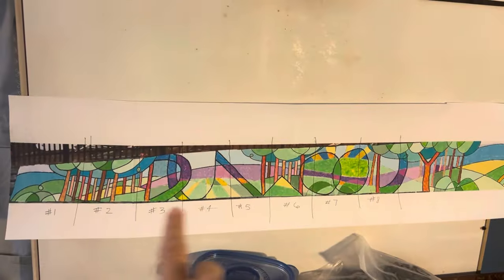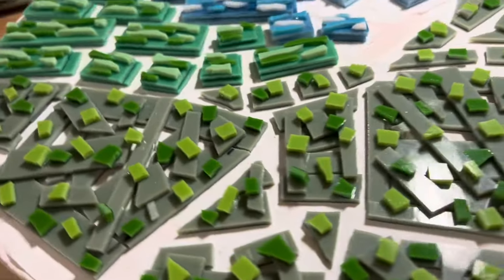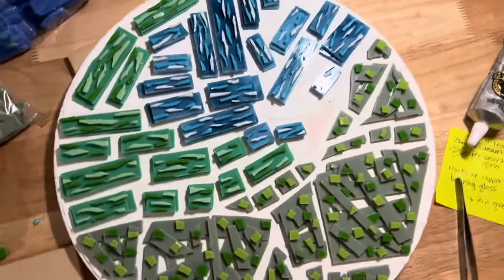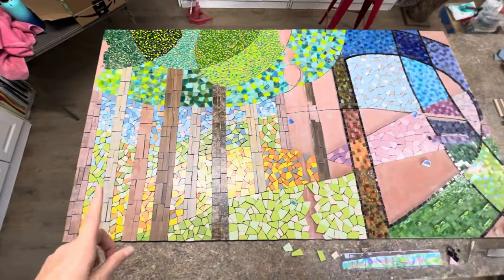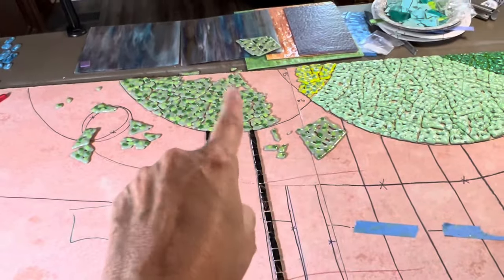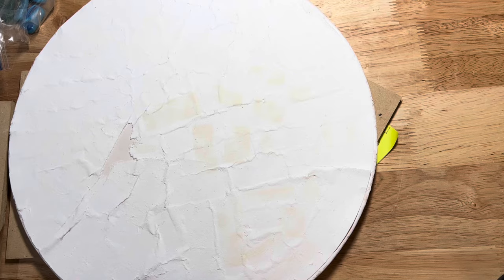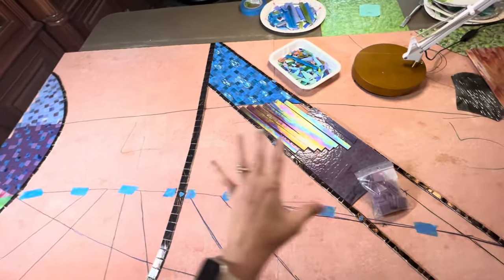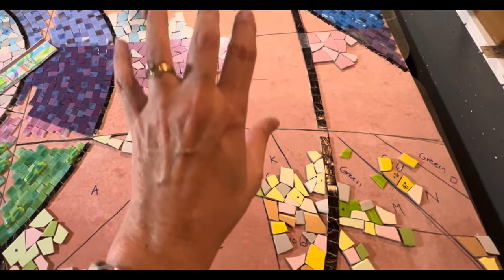Ep. 175 FINISHING PANELS 1 & 2 ON THE LANDSCAPE OF DUNWOODY! + CUTTING THE LAST PANEL & MORE!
Ep. 175 FINISHING PANELS 1 & 2 ON THE LANDSCAPE OF DUNWOODY! + CUTTING THE LAST PANEL & MORE! (PART 9)

Thumbnail image is panels 2 & 3.

Hey Everyone! Welcome to my studio!
I will be focusing on The Landscape of Dunwoody mosaic for the next few months. It is a 36 foot long, 161 square foot mosaic going in a niche on a busy street corner in Dunwoody, GA. I am partnering with mosaic artist Jennifer Freeman. We are using glass and porcelain tile with thinset and silicone.

0:16 I left off with panels 5 & 6 on my table and the letters (N & W) outlined in black tiles. The trees at the top are not quite finished. I show how I made some fused foliage pieces that don't match what I have made.
1:21 Back at Jennifer's studio, I work on finishing the transition swath under the trees for panels 1 & 2! Meanwhile, Jennifer is working on the sky inside the big D on panel 3. We take a look at the finished panels and then move panels 2 & 3 on the table.
4:27 Kiln load #1 is revealed. Nice!
4:36 Finally finishing the trees at the top of panels 5 & 6 with my fresh from the kiln fused pieces! Confession: I made a couple big custom pieces. One to span the panels and another to fill most of the space.
5:40 The next kiln load has a little bit of black frit balls for my students to use as eyes for birds and fish. The rest of the load has some green to use on panel 10!
6:36 I have a big purple section on the letter N that spans panels 4 & 5. Jennifer is coming to take panel 4, so I want to finish the glasswork on it.
7:06 Jennifer has arrived and brought her grinder to cut apart the last three panels - 4, 5 & 6. So we set up with an extension cord, a couple stools, proper safety equipment and covered the glass. The dust settles everywhere and is very fine! Yay, they are all cut!
7:20 I show all the color combos for field tiles I've selected so Jennifer can take some work with her out of town. This is a process that takes a while! It is a starting point so she will know what tiles to take with her. Meanwhile, she starts on the sky next to the D.
8:12 The next day, & Jennifer has take panel 4. I've moved panels 5 & 6 onto my work surface and I can finally finish the purple area I started!